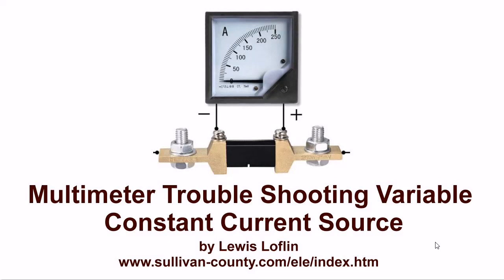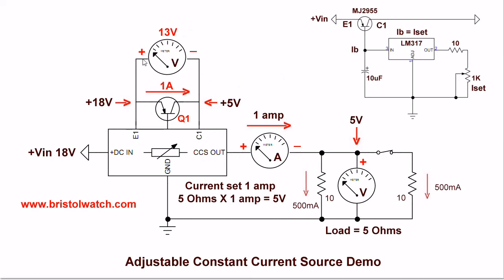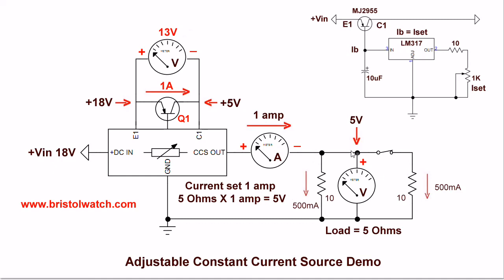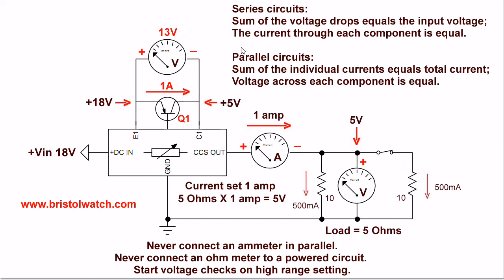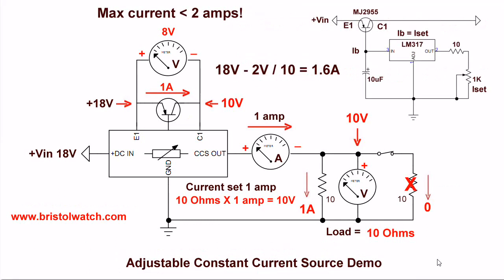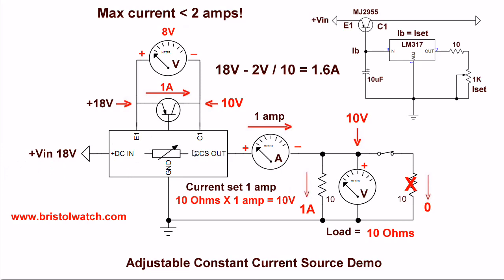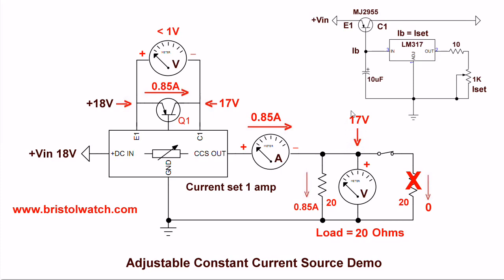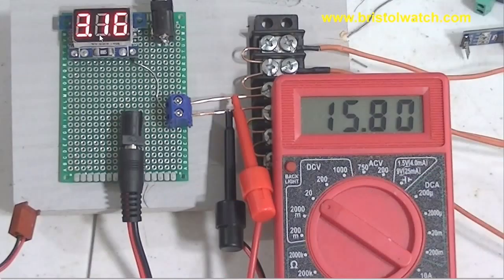Constant Current Source Multimeter Trouble Shooting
Close examination of operation and using a multimeter for trouble shooting.